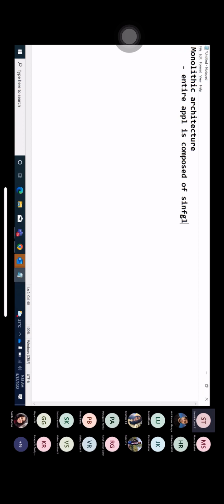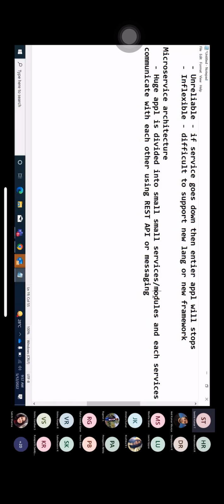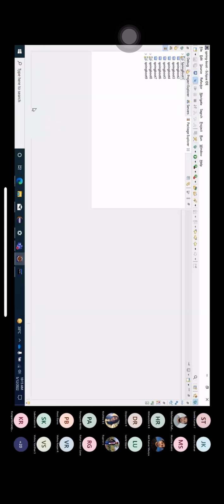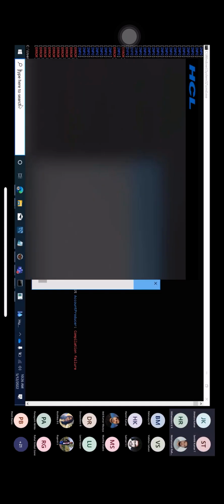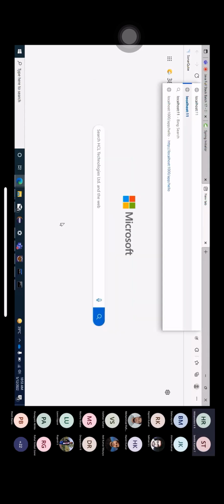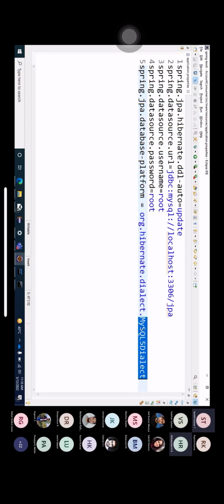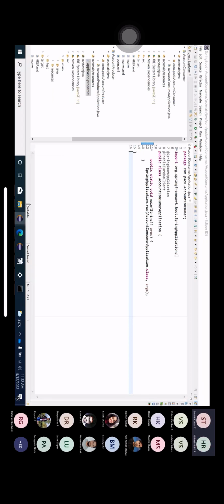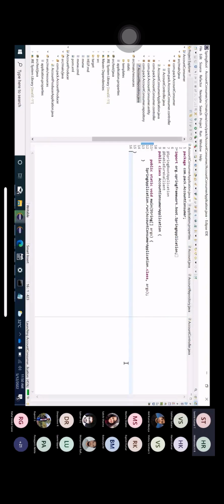Microservices – a game-changing architectural pattern revolutionizing the way we build and scale Mic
Microservices are a software architecture approach where an application is composed of small, independent, and loosely coupled services that communicate with each other through well-defined APIs.
How do microservices differ from monolithic architectures?
In a monolithic architecture, the entire application is a single, tightly integrated unit, while microservices break it into small, independently deployable services.
Explain the advantages and disadvantages of microservices.
Advantages include scalability, flexibility, and independent development. Disadvantages may include increased complexity and potential communication challenges.